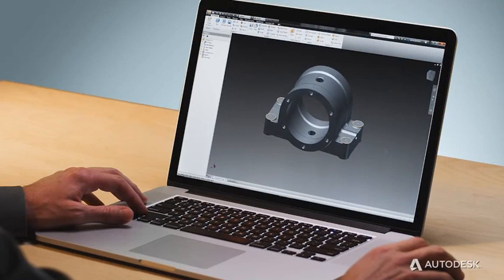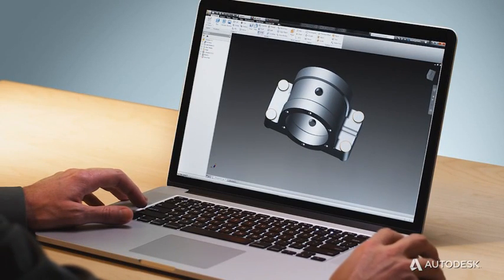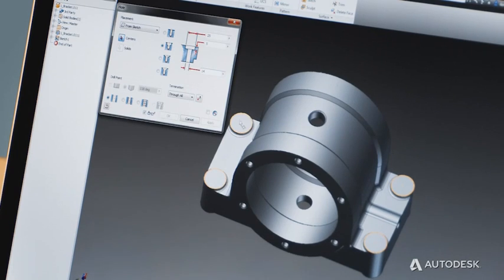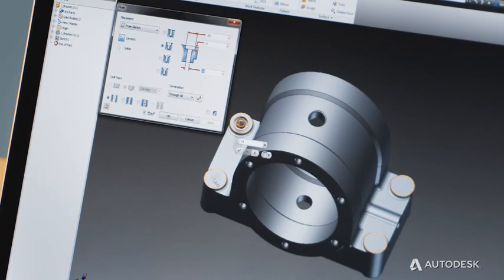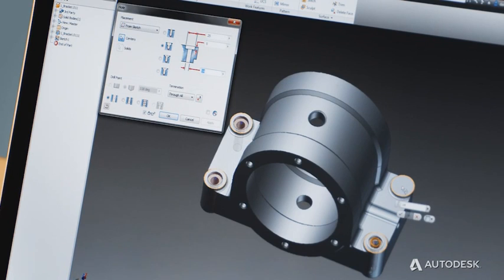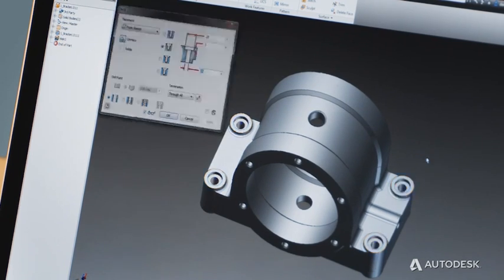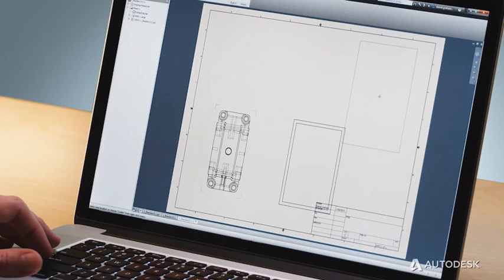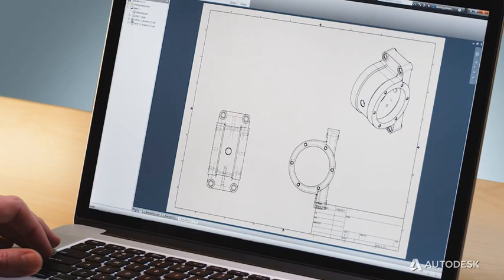AutoCAD Inventor LT Suite 2014 3D Mechanical Design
Design mechanical parts in 3D.